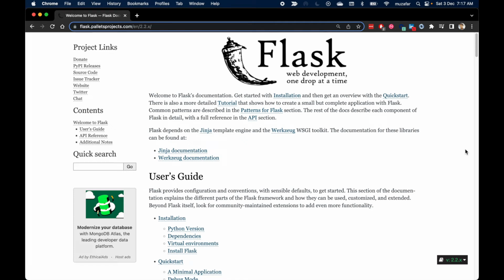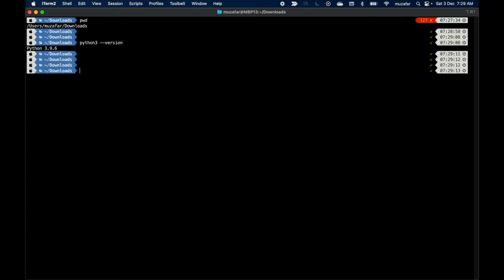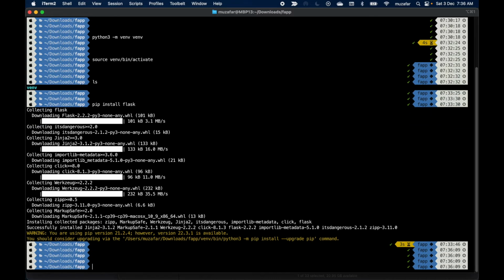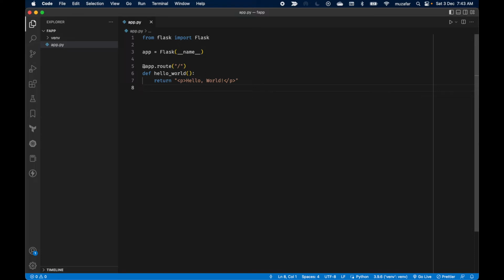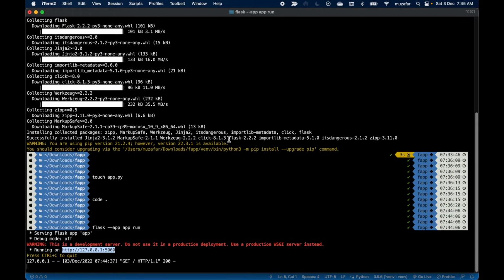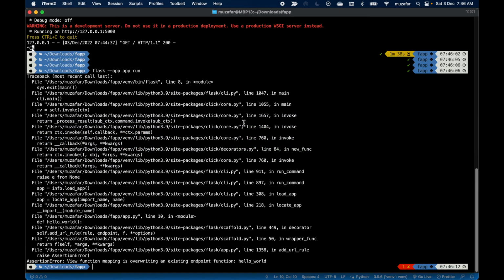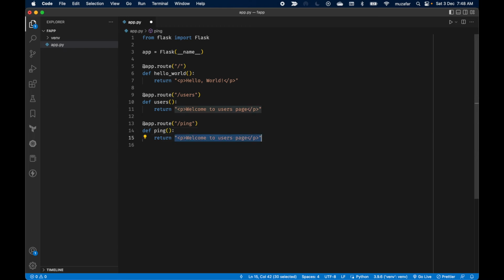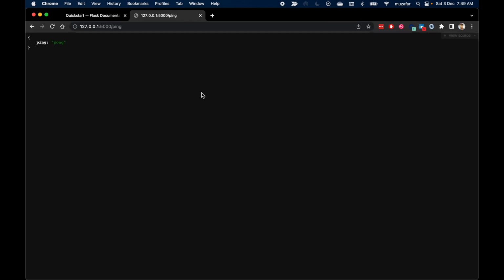Creating a basic API in Flask | Python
In this video, I'm going to show you how to create a basic hello world API in Flask framework